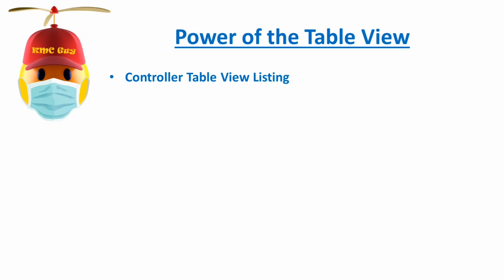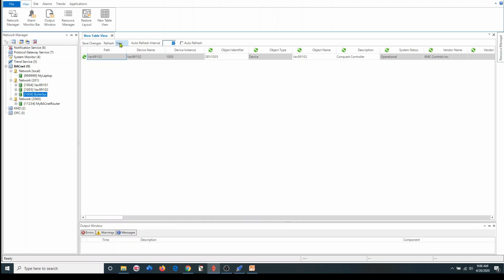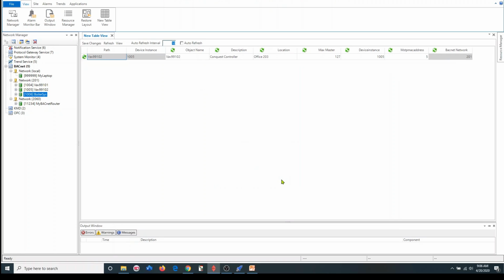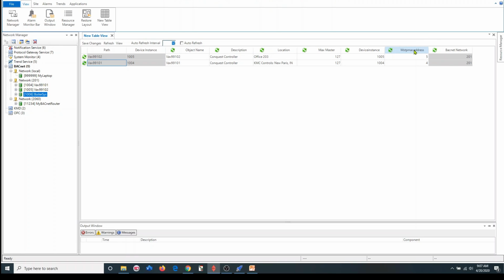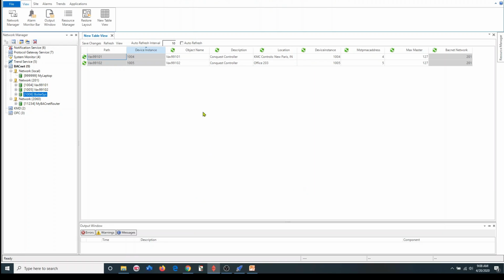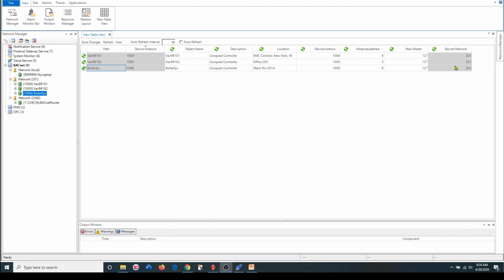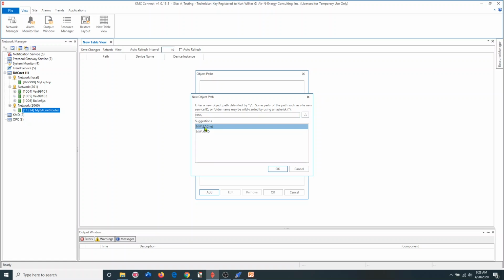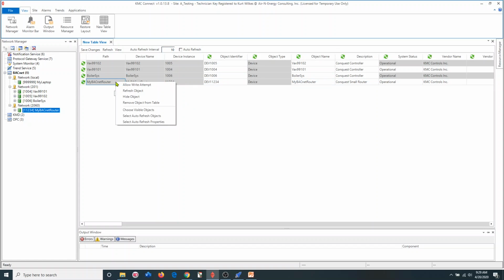Table View Part 5 - Controller List Table View